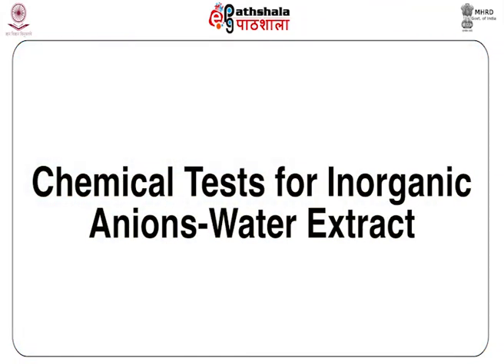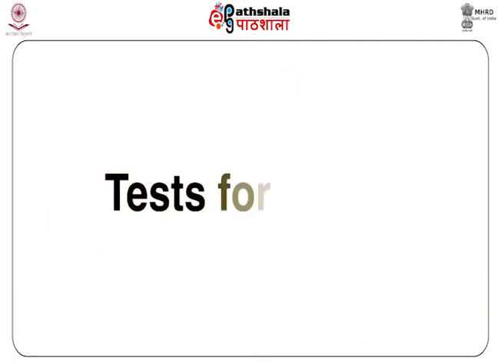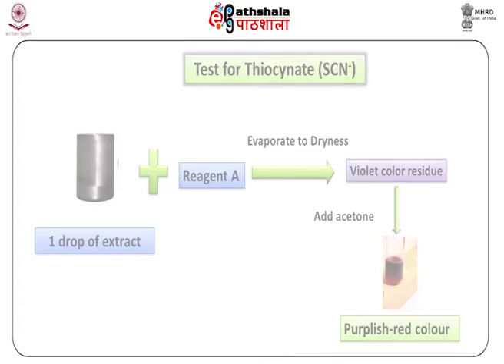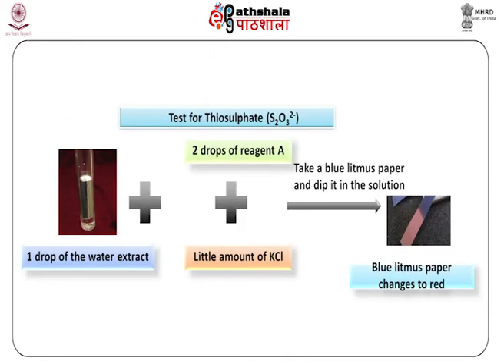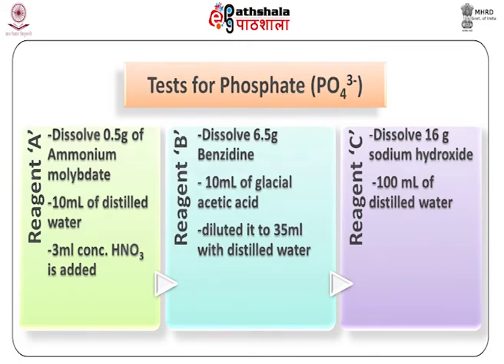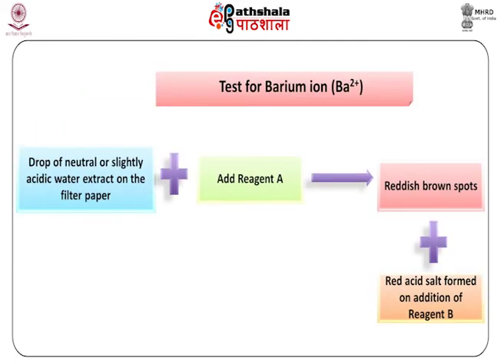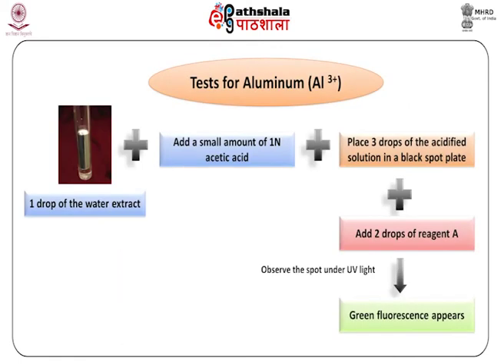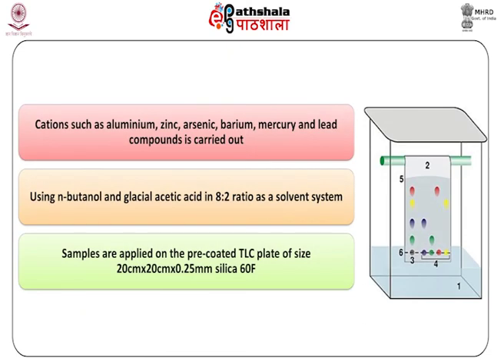Analysis of Inorganic Anions and Cations of Post Blast Residues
Course  : Forensic Chemistry and Explosives